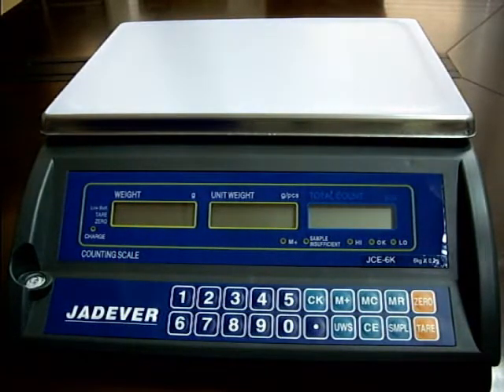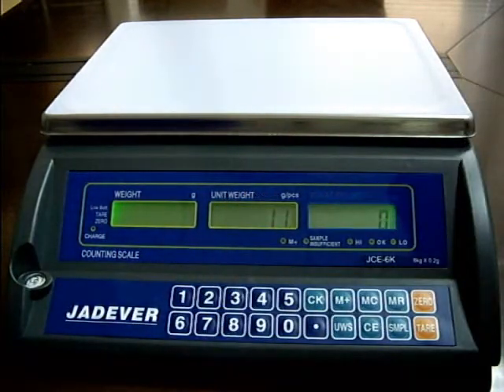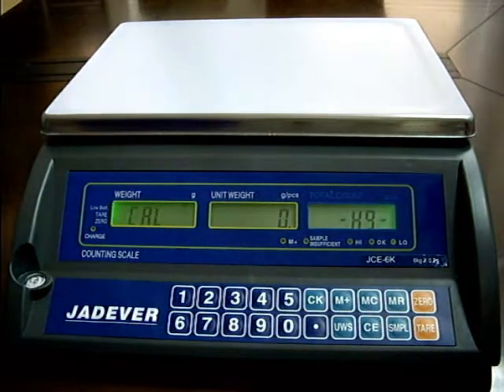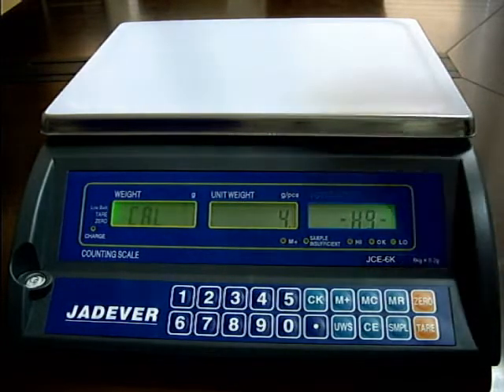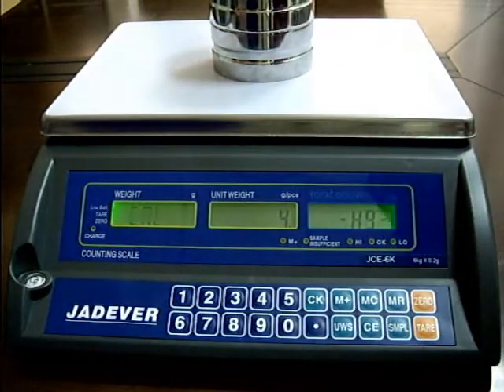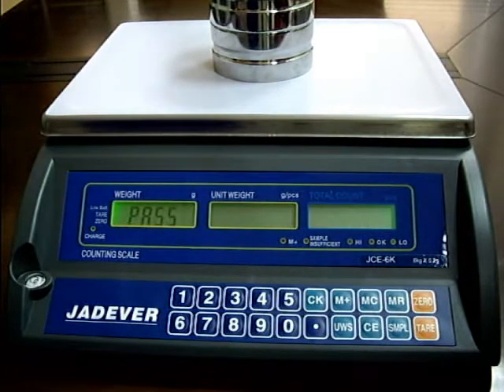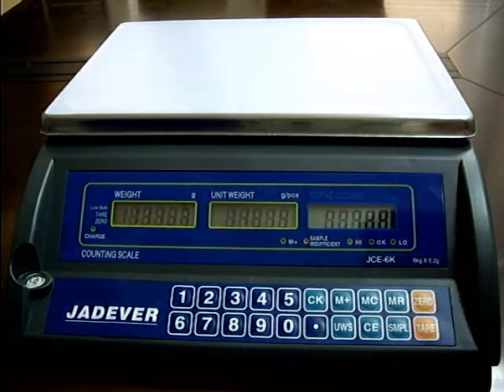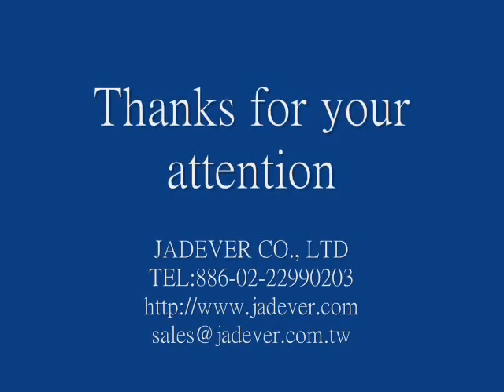JCE single point calibration